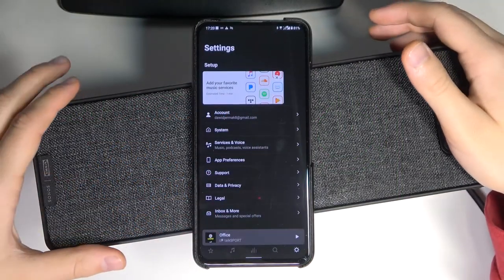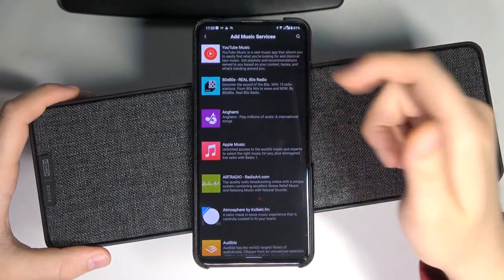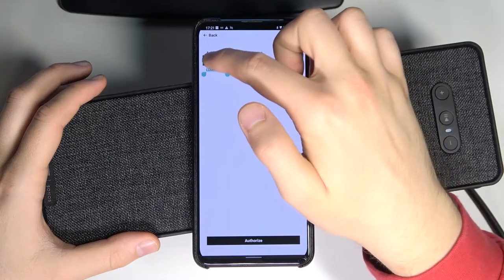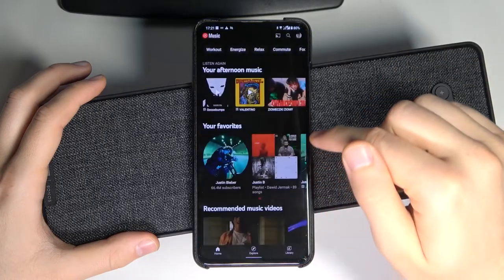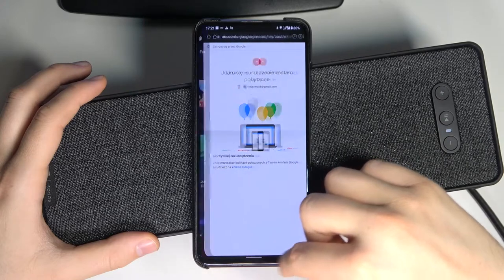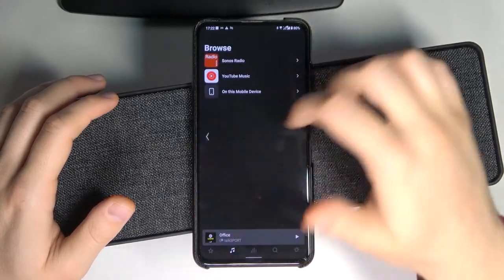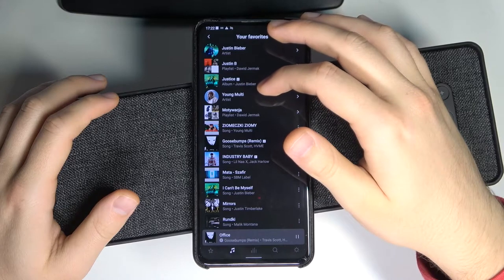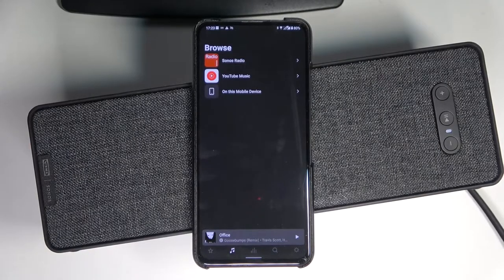How to Add Add Music Apps & Radio Stations in IKEA Symfonisk Bookshelf Speaker?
If you don't know how to add your favorite music apps and radio stations to your IKEA Symfonisk speaker, in this video our expert David will show you how to do it step by step with the IKEA app.

How to Set Up Music Apps in IKEA Symfonisk Bookshelf Speaker? How to Set Up Radio Stations in IKEA Symfonisk Bookshelf Speaker?